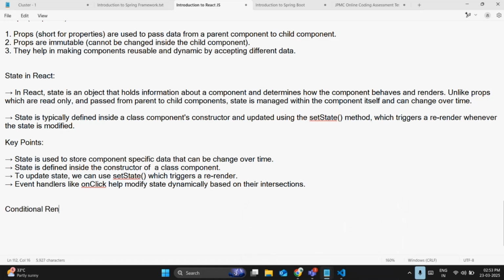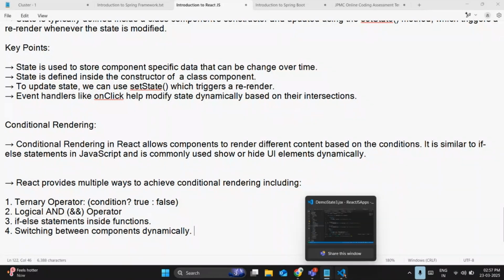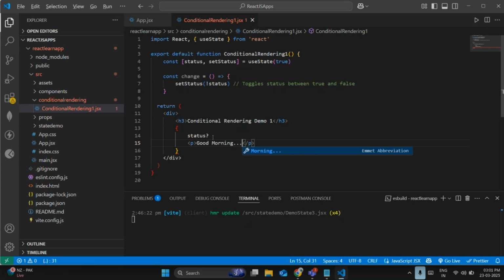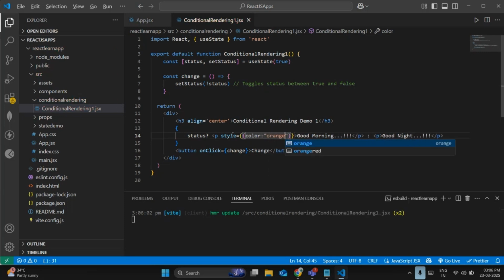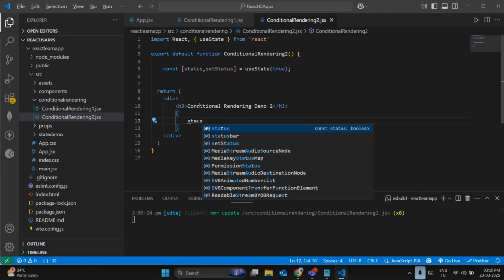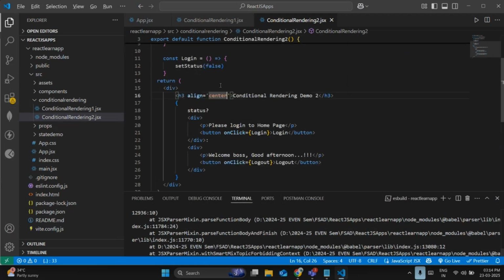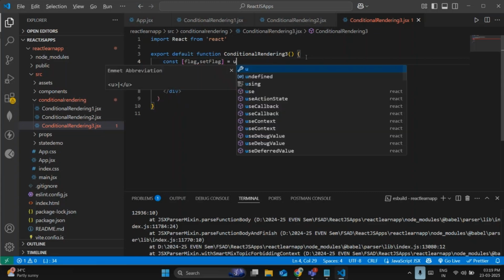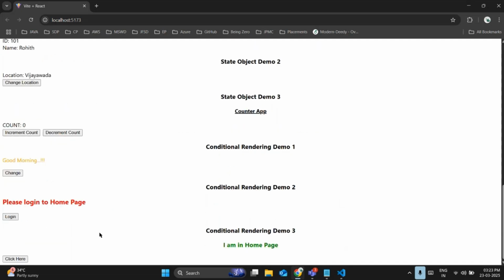#6 React Conditional Rendering | If-Else, Ternary, && Operator Explained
In this video, you’ll learn how to implement Conditional Rendering in React — one of the most powerful techniques to control what gets displayed in your app!

We’ll explore different methods like:

✅ Using if-else conditions
✅ Ternary operators
✅ Logical && operator
✅ Best practices to make your code clean and readable

Whether you're just getting started or looking to improve your React fundamentals, this video will guide you through it step-by-step with practical examples.

💬 Drop your doubts or questions in the comments — I’ll help you out!